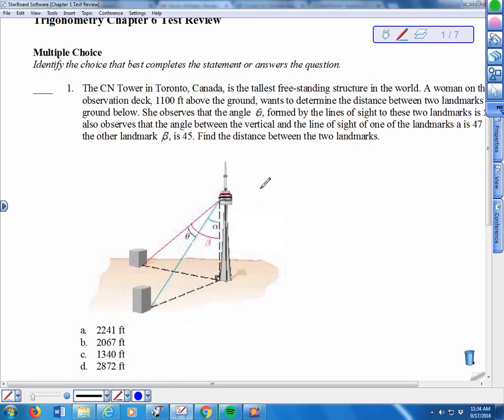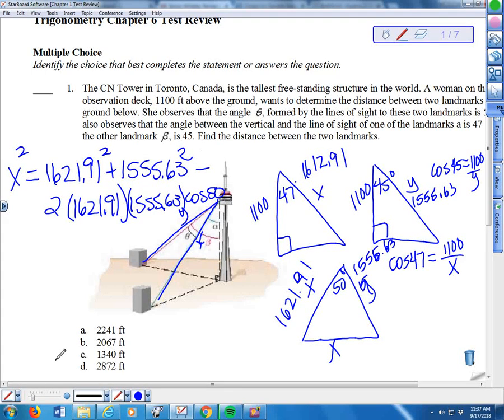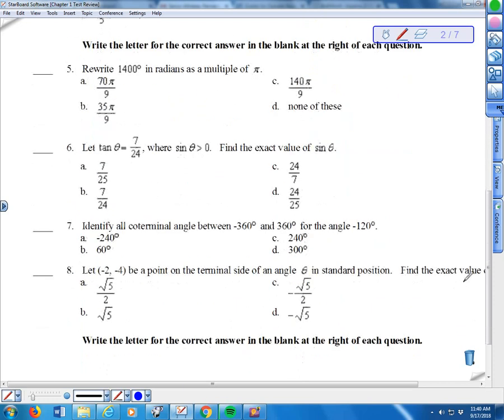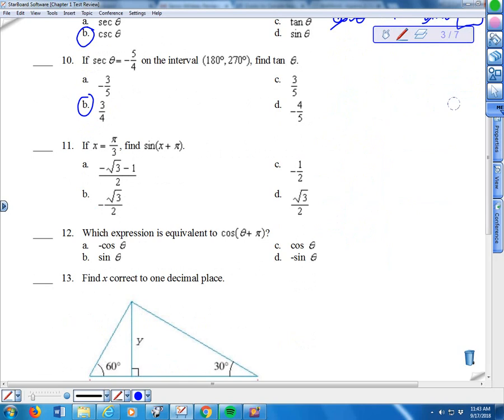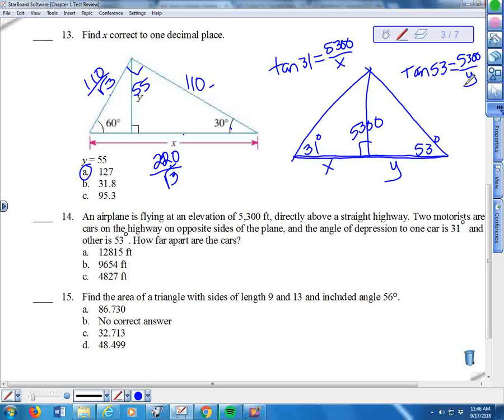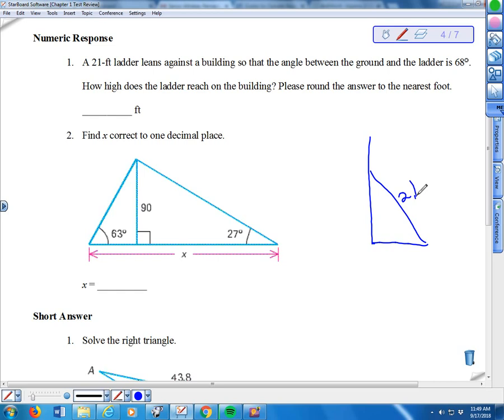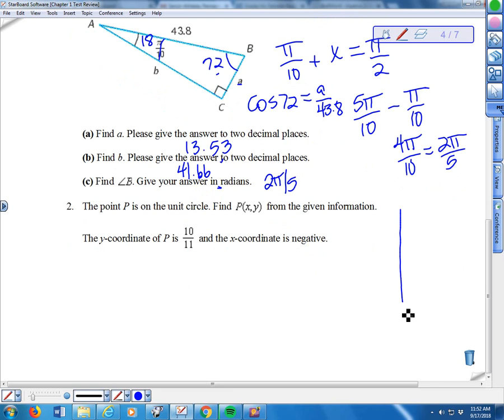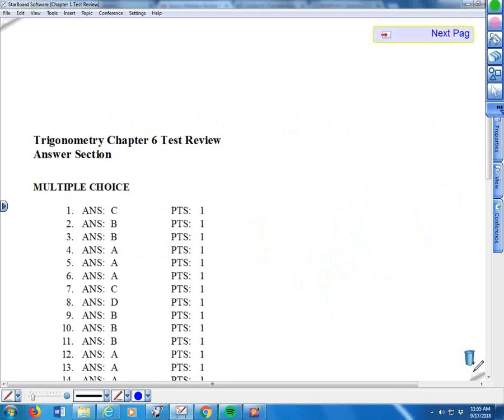Chapter 1 Test Review